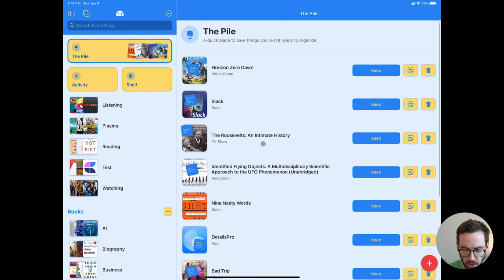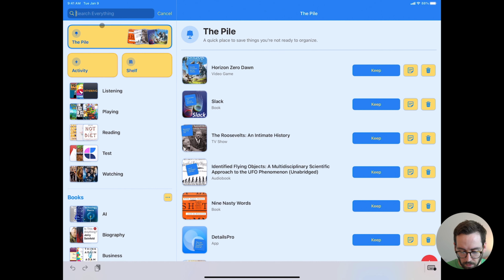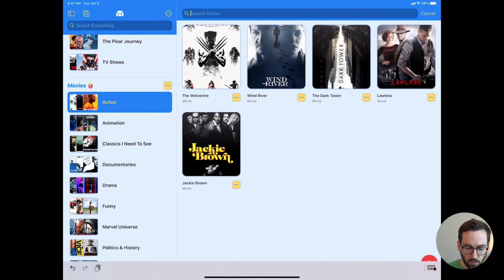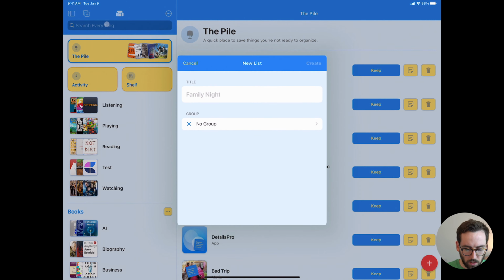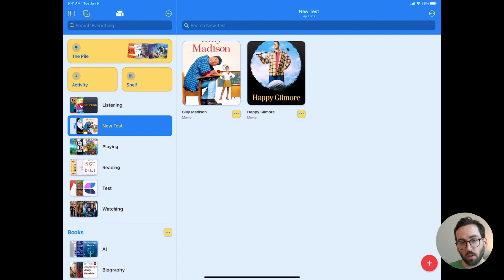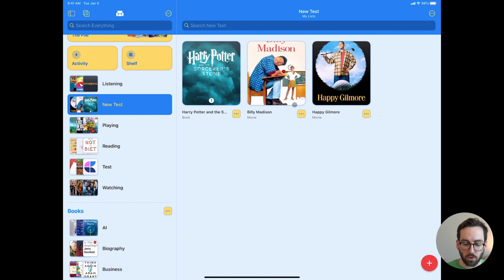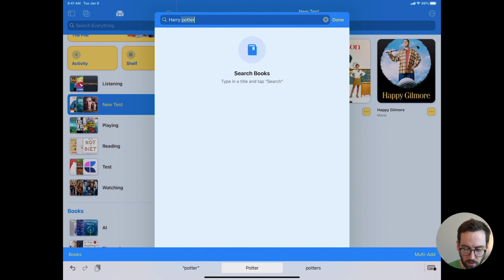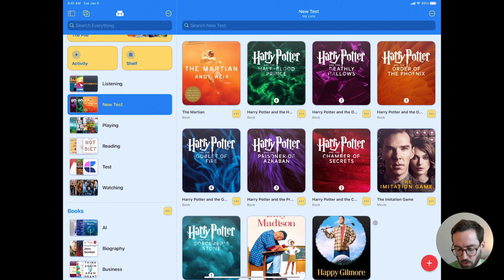Work Log: Search All The Things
The 3.0 work is shaping up nicely. This week brings new features, polish, and workflow improvements. Notably, a long-requested improvement when adding items to your lists.

**Timestamps**
0:00 Intro
0:15 Home Design Updates
1:09 Global Search
2:20 List Search
2:45 Easy Add
6:10 Multi-Add
8:35 Outro

***Music Credits***
Vibe Tracks - About That Oldie